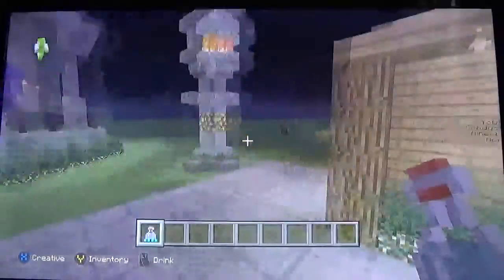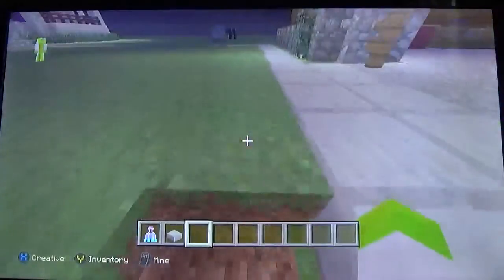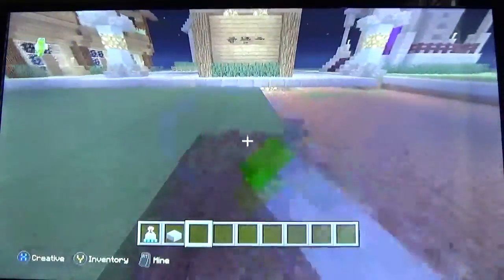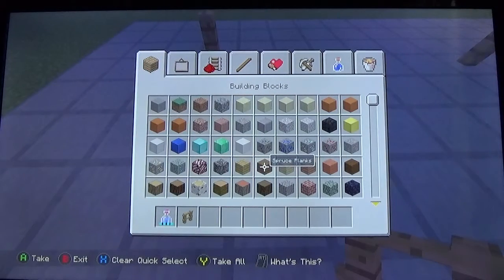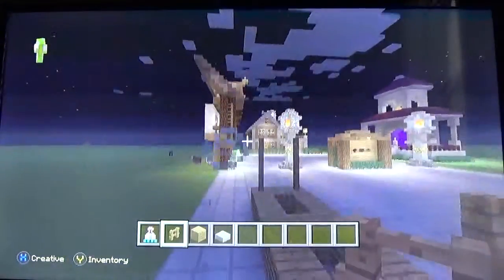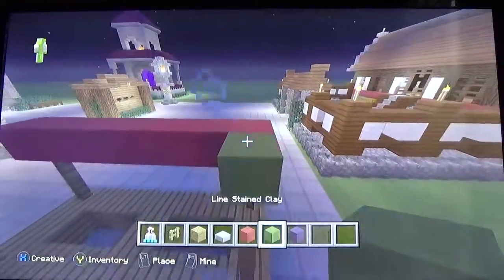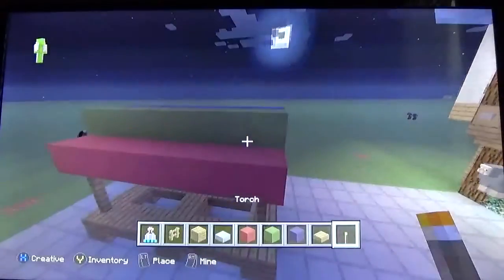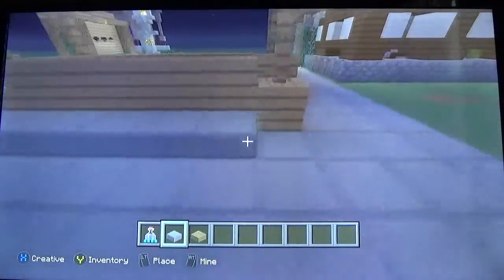Minecraft Xbox One: Let's Build a Medieval City Part 1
Welcome to a new Minecraft video! In this video, we start by building a Medieval City! I hope you enjoy